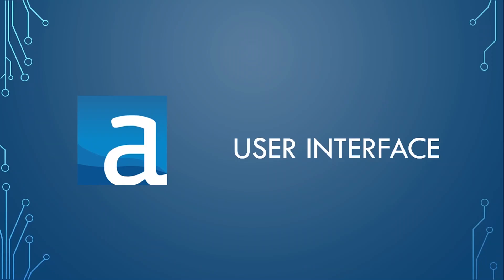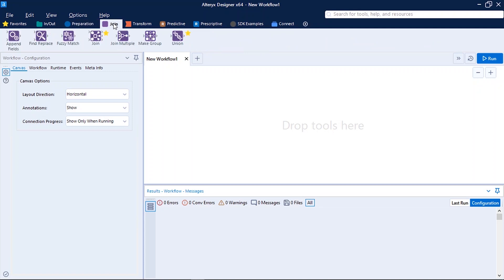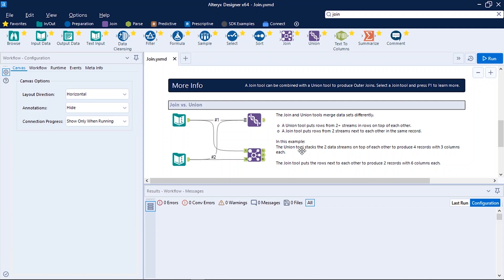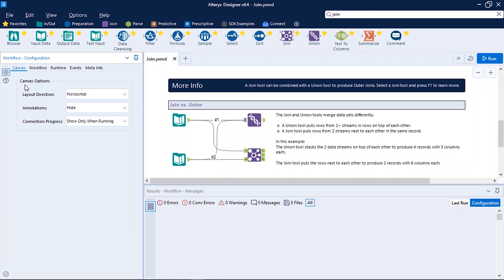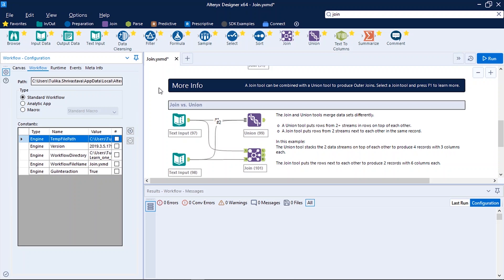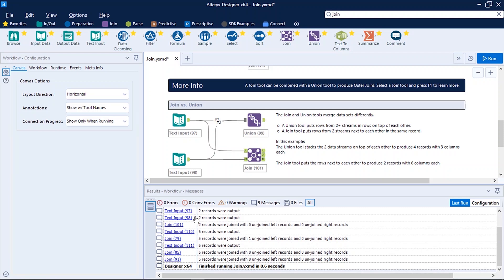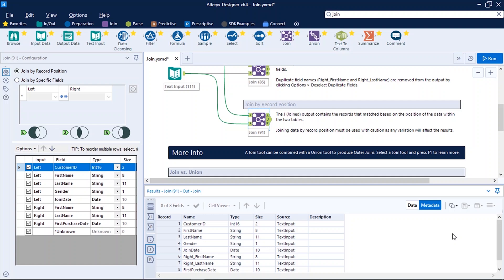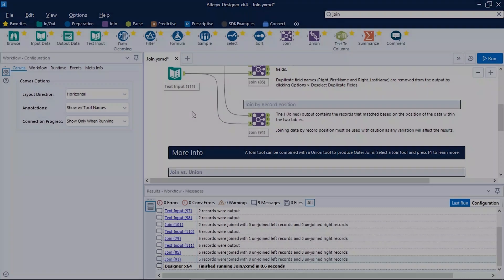User Interface - Alteryx Designer: #2 | Best Data Analytics Tool in 2020 | Alteryx for Beginners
This is the second video in the series of Alteryx for Beginners.

In this video,  the user interface of Alteryx Designer is explored.

Stay tuned as I will soon be releasing a number of videos to add to the Alteryx for Beginners series, which aim to showcase this great tool along with a number of use cases.